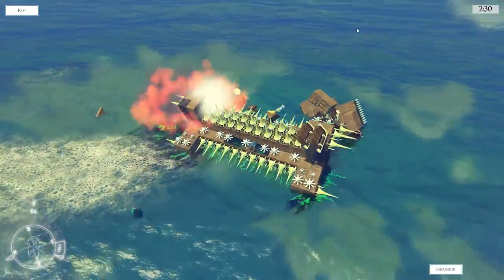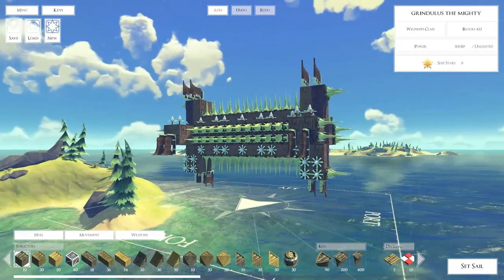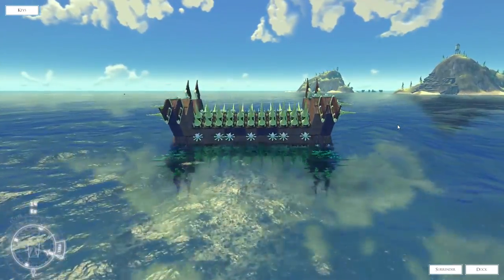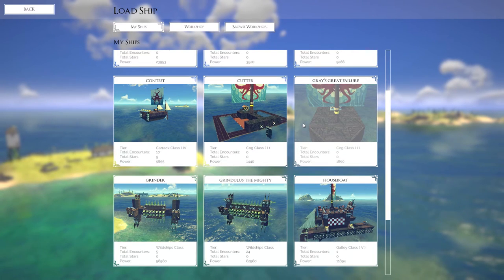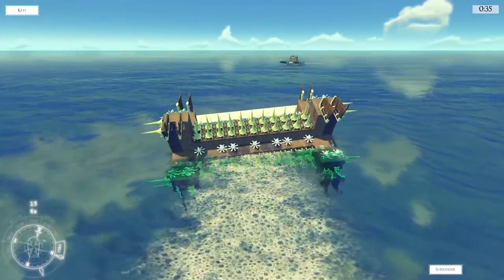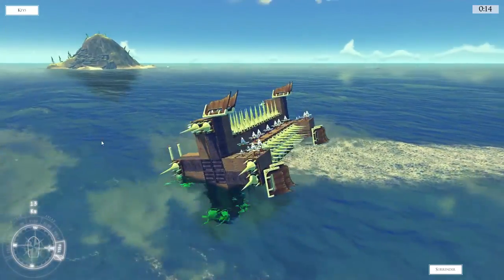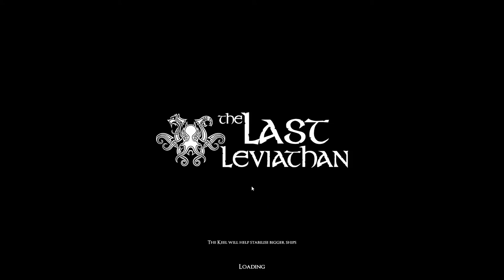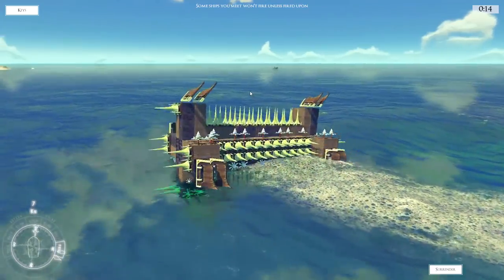The Last Leviathan | Insane Ship Destroyer Custom Build Workshop Battle Mayhem | Gameplay Let's Play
We've back with more The Last Leviathan Gameplay and man I've put some time into the ship creation mode.  It's genuinely fun to see how the various ships react to the slightest differences in builds.  Plus, by now there are TONS of ships up on the workshop to battle with and have fun in.

It's time for me to put up a new build though, joining The Claw, we now have Grindulus The Mighty.  That's right, it's a rolling GRINDER of a ship that chews through other ships like they were made of paper.  It doesn't matter what the armor is, Grindulus can trap them in it's jaws and chew them apart.  Honestly its a fun ship to play just due to the sheer destruction it causes.  When it gets a hold of a ship, there's just blocks and pieces that go FLYING everywhere!

Want to try Grindulus The Mighty out for yourself? Here you go

The Last Leviathan on Steam!

ABOUT: THE LAST LEVIATHAN:

The Last Leviathan is a physics-based, ship building and destruction adventure. You construct battle ships to crush your adversaries and massacre the monsters you encounter around the ancient seas of Middenhir.

On your voyage to uncover where The Last Leviathan lies you will discover a world full of rival ships, mythical monsters, wrecked flotsam, physics-puzzles and hidden treasures.

Build Ships

With blocks bought, found or plundered, you’ll craft boats capable of conquering pirates, out manoeuvring racing ships, disintegrating towers high on the coastal hills and solving mysteries.

Naval Encounters

Across the busy seas of Middenhir you’ll encounter many ships from clans far and wide. Some will be friendly and want to trade, others are looking for blood and booty - Yours!

Battling Monsters

Some say these behemoths are the descendants of The Last Leviathan, others just refuse to accept that they exist. Once you’ve seen one on the horizon you’ll wonder how you ever thought of anything else.

Monster battles will be the pinnacle of your experience in The Last Leviathan. You’ll need to analyse the monster’s weaknesses, craft bigger weapons, build a specialized ship and then unleash the dogs of war with true, commanding skill.

Voyage: Build, sail, navigate and fight across the seas, unveiling the secrets of Middenhir in a voyage of survival and discovery.

Creative: Completely open sandbox for you to be inventive or just enjoy the sights and relax in.

Battle Seas: An ocean of fights and challenges including: survival, last man standing, racing, waves, and many more that we (and you) haven't thought of yet!

Full Steam Workshop integration allowing your ship designs to be shared and battled with or against. Leaderboards will track your uploaded ship’s performance in battle against members of the community.

You'll be able to Mod in many ways from Ship-AI, Cannon-AI, ship block creation and potentially even Battle Seas events.